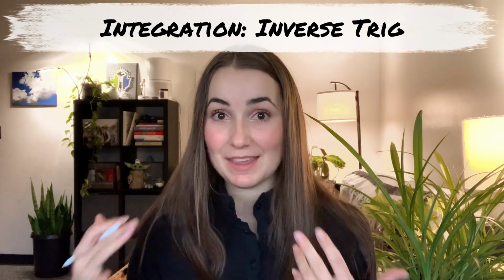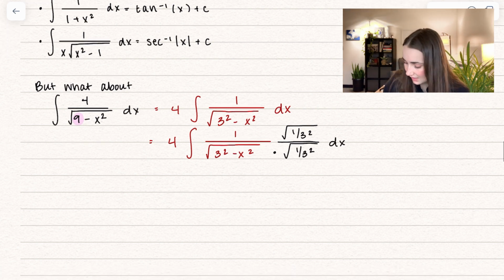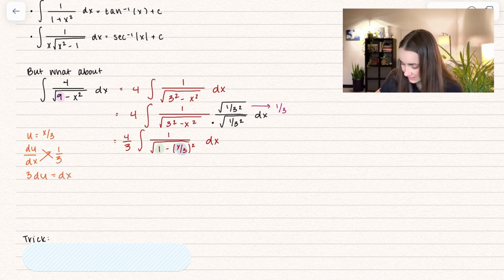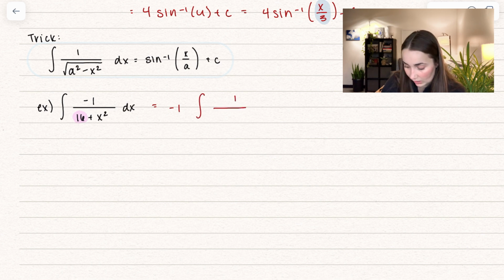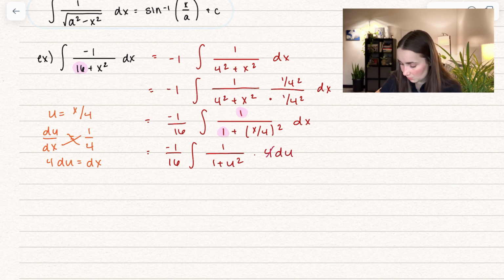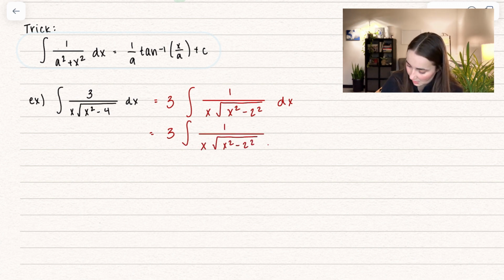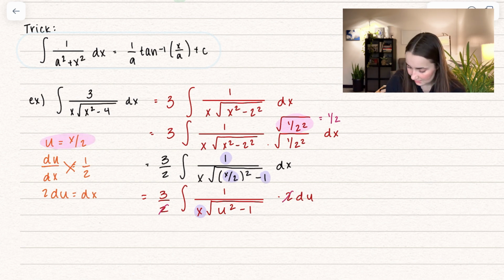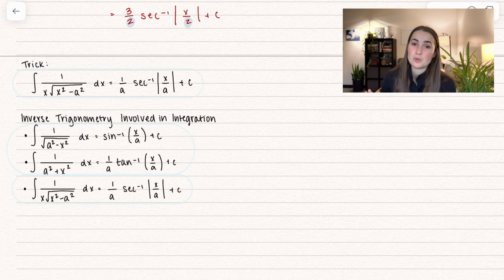Calculus 1 - Integration: Inverse Trigonometry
7 - Integration Series
🌟 Mastering Inverse Trigonometric Integration: arcsin(x), arctan(x), and arcsec(x) 🌟

Are you eager to conquer the complexities of calculus and make these integrals your specialty? Whether you're a student prepping for exams or a math enthusiast seeking to broaden your horizons, this video is your golden ticket.

Chapters -
0:00 - Introduction
0:22 - Inverse Sine
3:32 - Inverse Tangent
5:45 - Inverse Secant
8:21 - All the Rules

📌 Break down the integration of arcsin(x), arctan(x), and arcsec(x) step by step.
📌 Explore the ins and outs of these fascinating functions.
📌 Share expert insights to make the learning process engaging and fun.